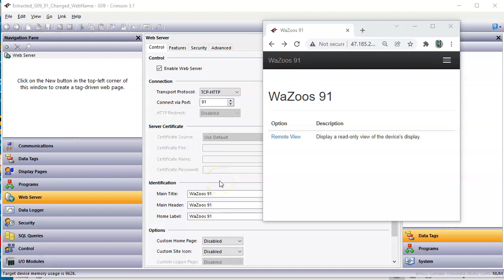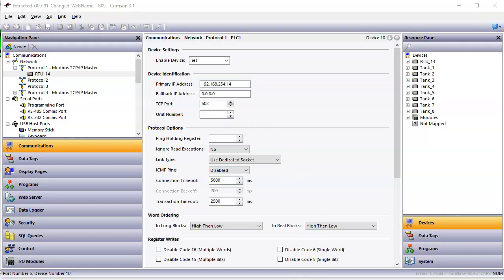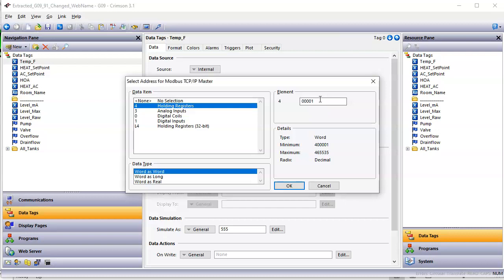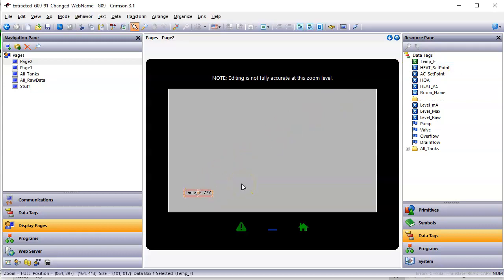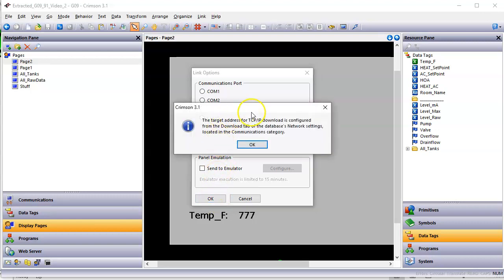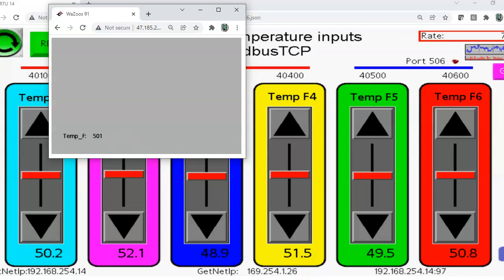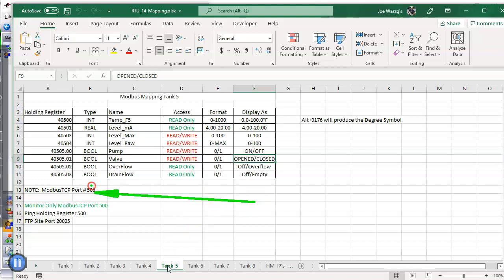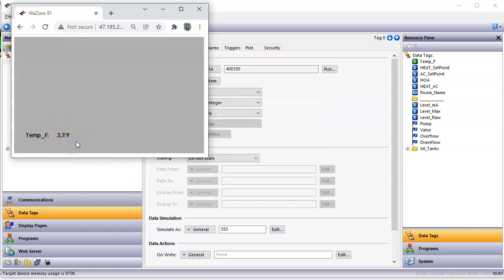Video #2 for Virtual Classes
In this video we establish comms with our PLC via ModbusTCP at local IP address of 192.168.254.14. Port 505 is used for Tanks 1-4, and Port 506 is used for Tanks 5-8 with Ping Holding Register set to 500. Temp_F is mapped to 400100. Alt+0176 will give you the Degree F symbol.